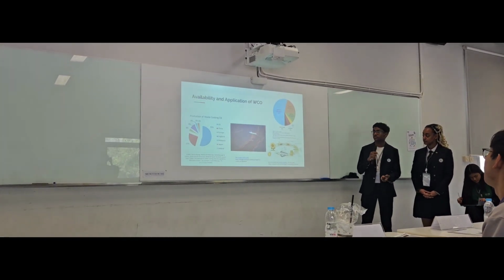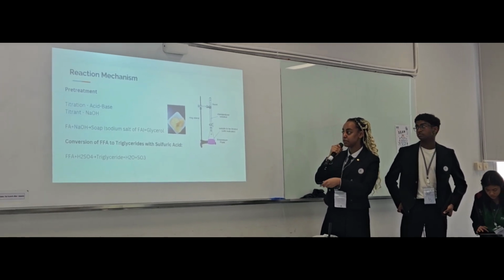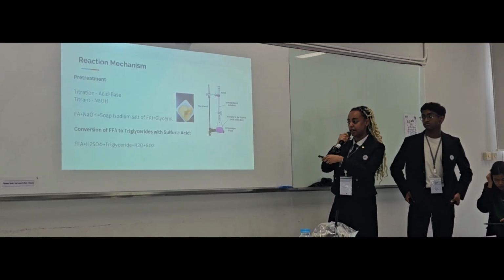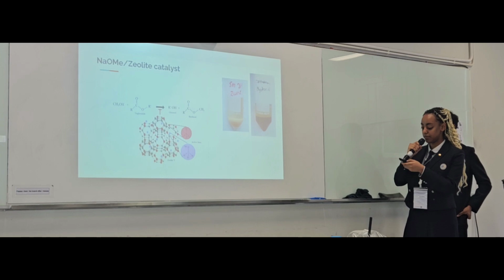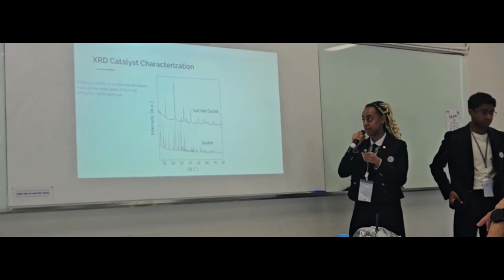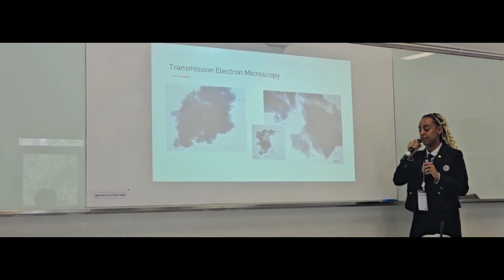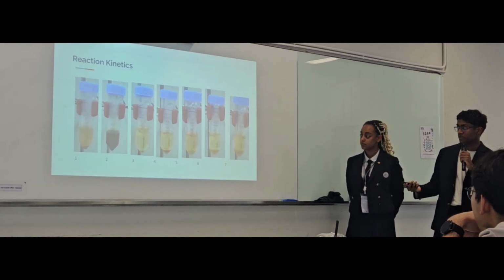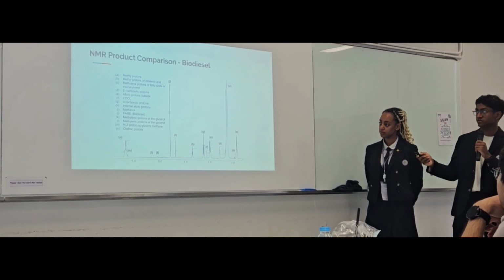2024 KVIS-ISF(invitational science fair) Oral Presentation